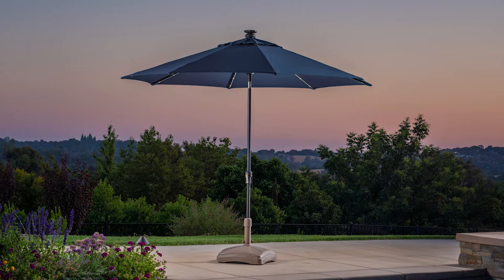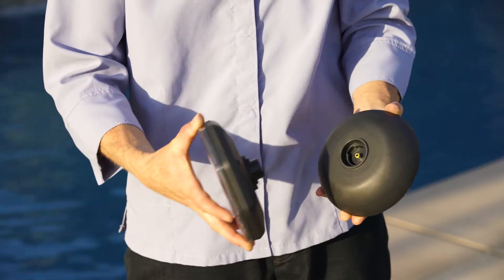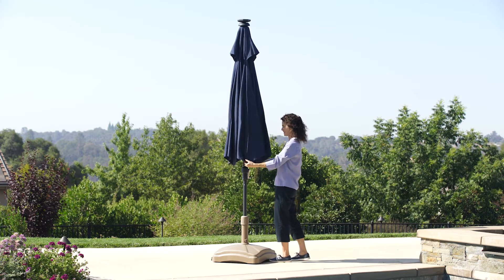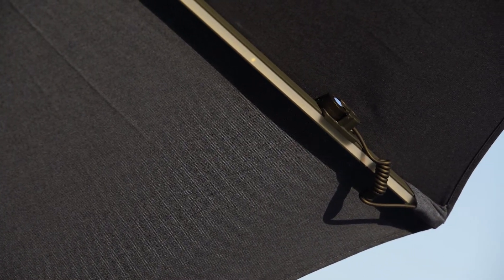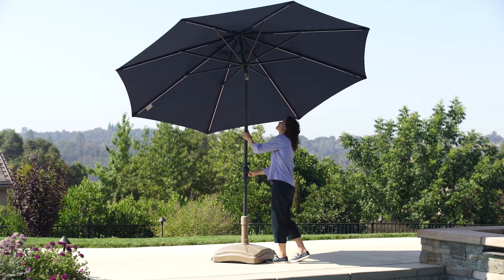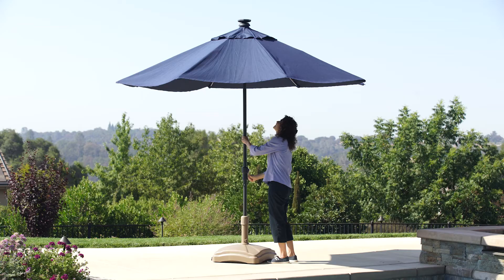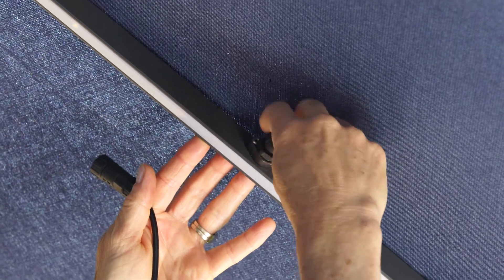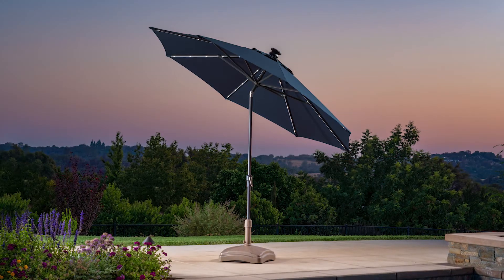10ft LED Market Umbrella with rib port connection